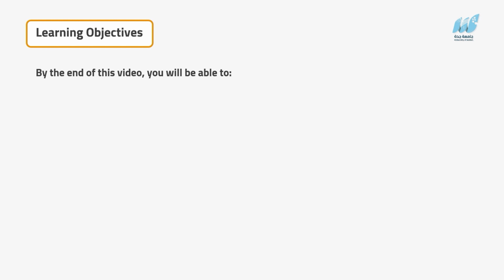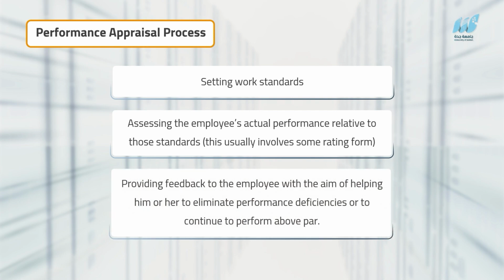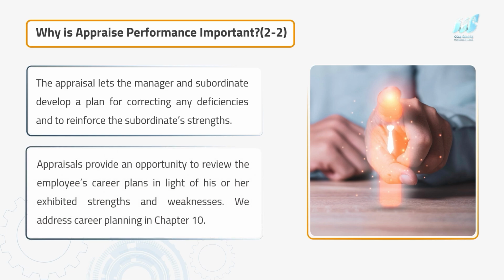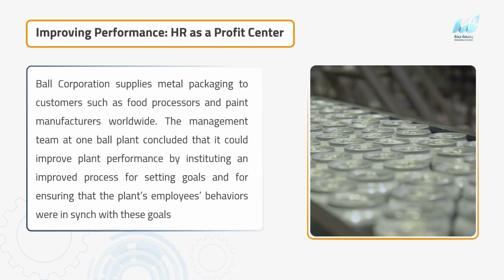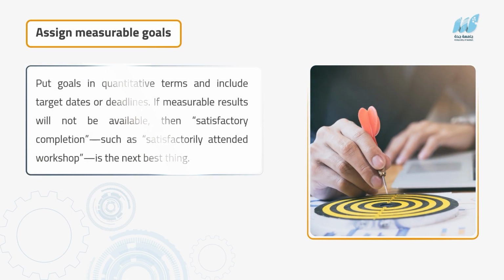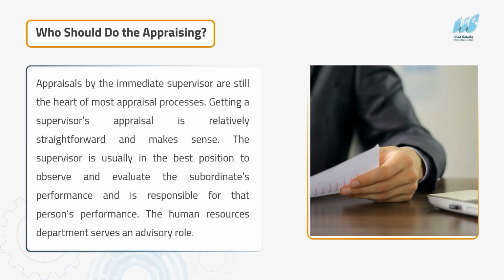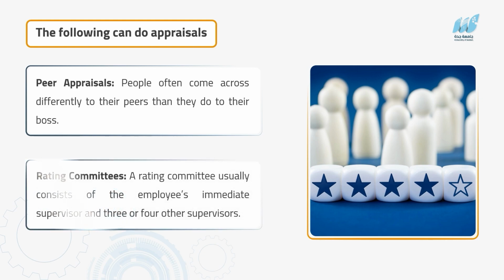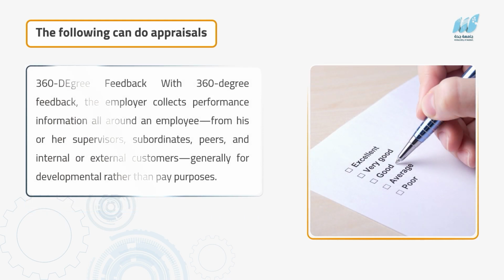Principles of Human Resource Management​ 7_1